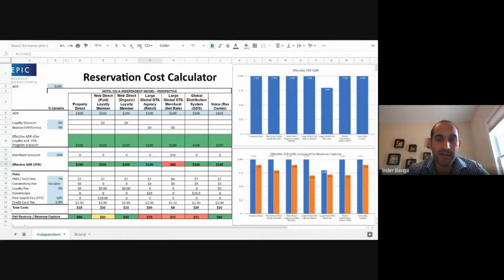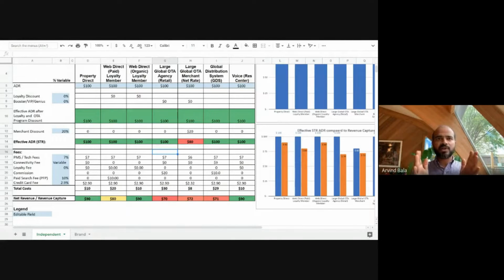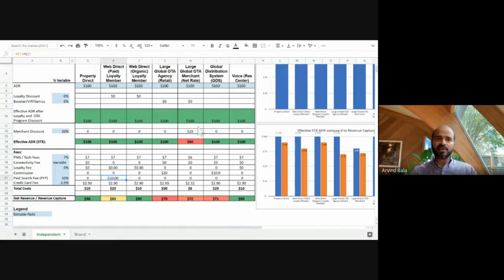The True Cost of a Reservation with Arvind Bala, Advisory Board Member - Epic Revenue Consultants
What is the true cost of a reservation?  How does that relate back to total lifetime value of the consumer?  Arvind Bala, Advisory Board of Epic Revenue Consultants, goes through how hoteliers can look at both B2B and B2C reservations and total impact to reservation costs. In addition, specific examples of impacts to direct bookings and business to consumer.  Enjoy!

If you want to learn more about Arvind Bala, EPIC Advisory Board and Epic Revenue Consultants, check us out If you want to the Reservation Cost Calculator, its available